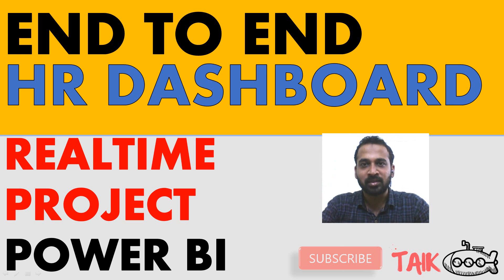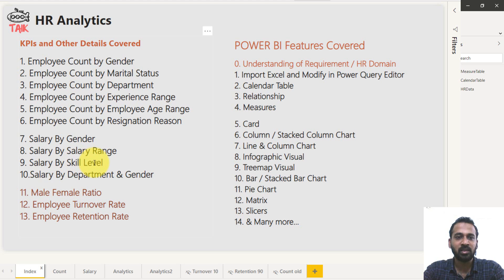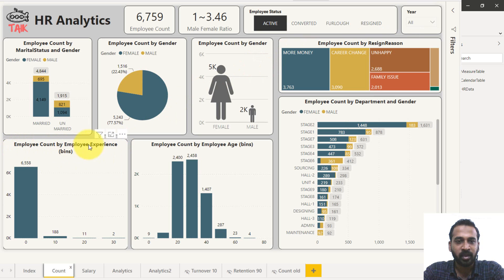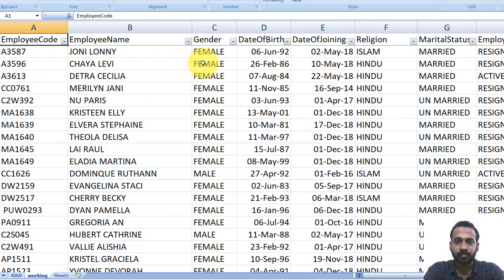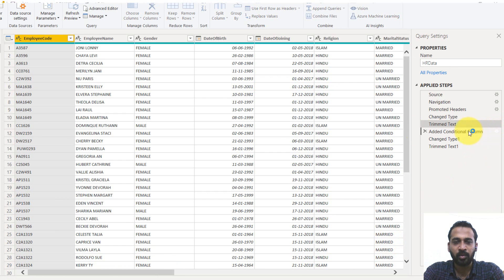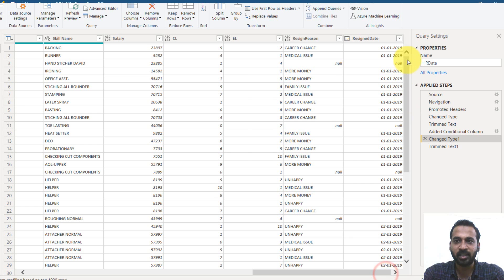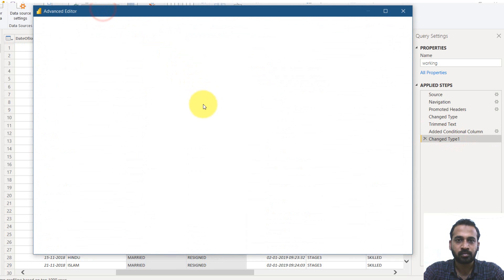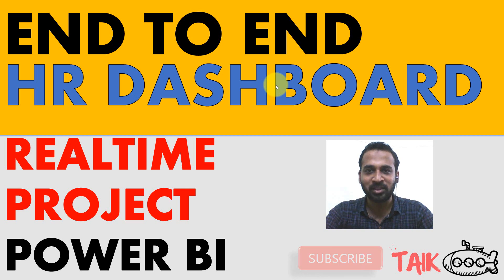Power BI End to End Real Time HR dashboard (1/4) TAIK18 Power BI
first part of End to End HR Dashboard Real time projects in Power BI, things which we covered in this video is understanding of HR domain, data structure, basic visuals

Here is the link to download the data file (HR Data2 GDrive.xlsx)

End to end Real Time HR dashboard (4/4) TAIK18